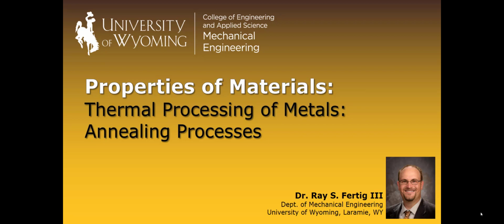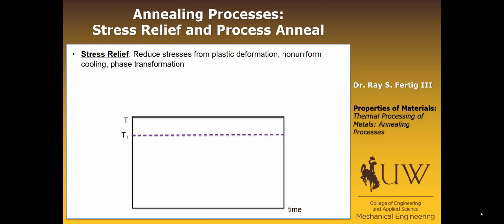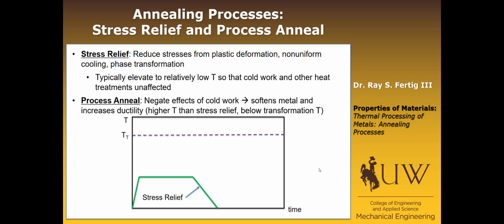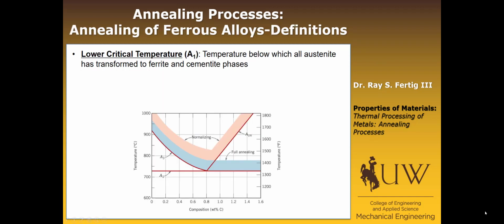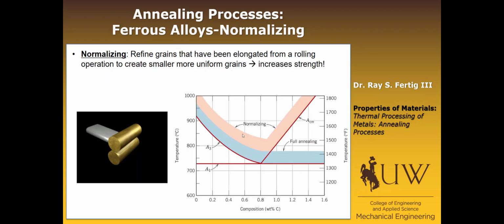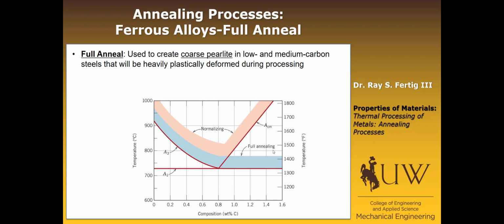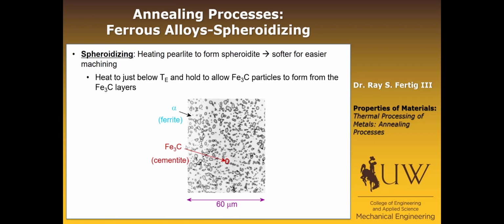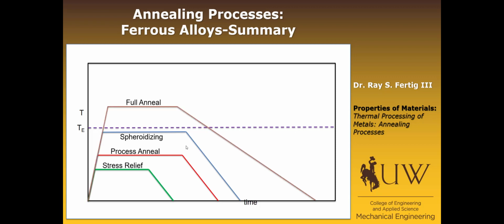7.1: Thermal Processing of Metals (Annealing Processes)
Discusses stress relief, process annealing, normalizing, full anneal, and spheroidizing.